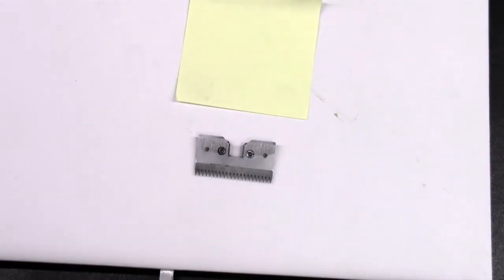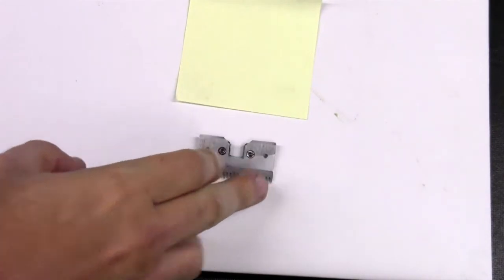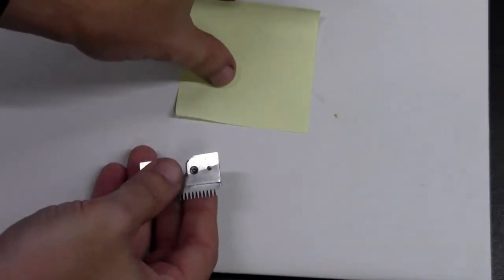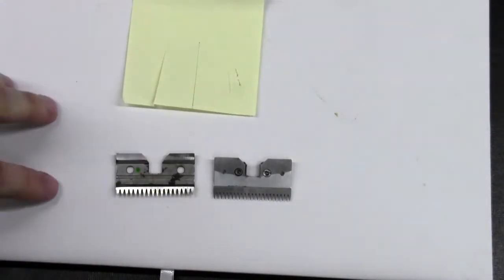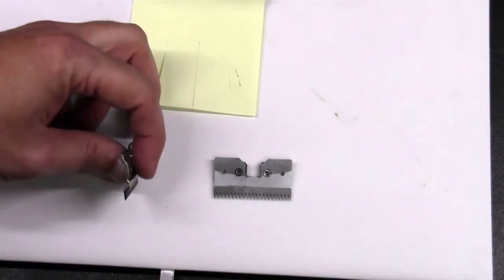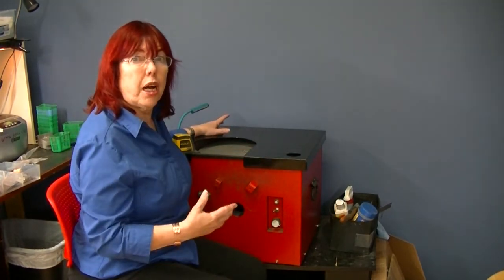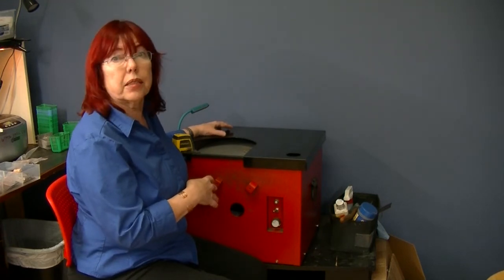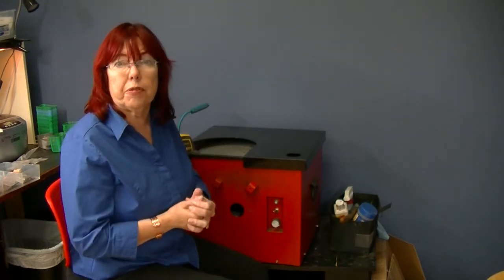How to Test Your Sharpener Before You Give Them ALL Your Clipper Blades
Josh Davis of Clipper Pros in Buford, Georgia stopped by the Bonika Shears office to give some advice to all stylists, barbers and groomers that have their clipper blades sharpened. Sharpeners with good equipment may still ruin blades if they don't know what they are doing. This is an easy way to test the ability of your sharpener before you give them all your blades.

The machine discussed in this video is the Nebraska Blades machine which is sold on the website.

Sharpening of clipper blades is done on the Nebraska Blades Clipper Hone.

Presented by Bonnie Megowan. Bonnie Megowan is the educator and sharpener with Bonika Shears which is a 30 year old family business owned and operated by the family including Gene her husband who is in charge of sales and Mystie her daughter who is in charge of daily operations. Bonnie is a sought after speaker at hair shows, sharpening conventions and cosmetology schools. She has authored a book, “DIY Care and Repair of Stylist Shears” available in English and Spanish and has produced hundreds of videos on her Youtube channel Bonika Shears. She has trained shear and blade sharpeners both in person, via video chats and at sharpening conventions in all 50 states and dozens of foreign countries. She and her husband teach classes on shear care in cosmetology schools throughout the metro-Atlanta area.

Please join our Sharpeners Jam in Atlanta each year and on Facebook